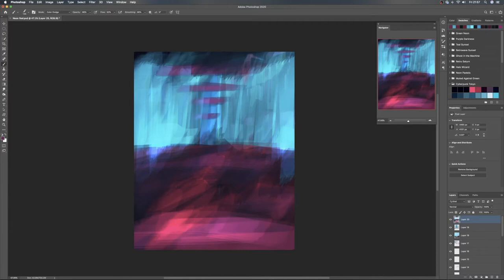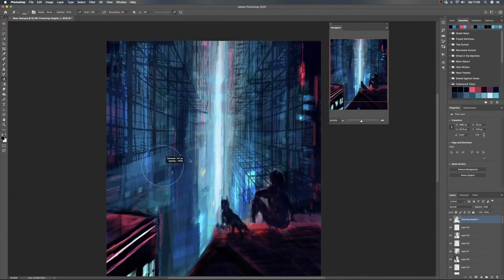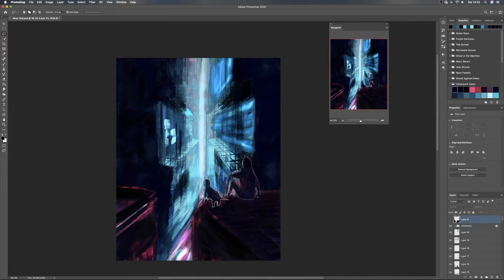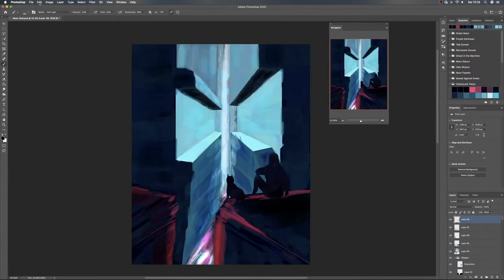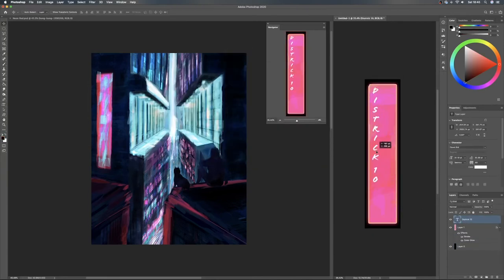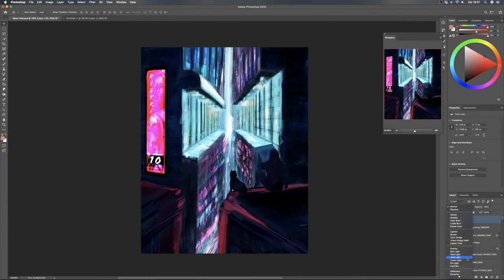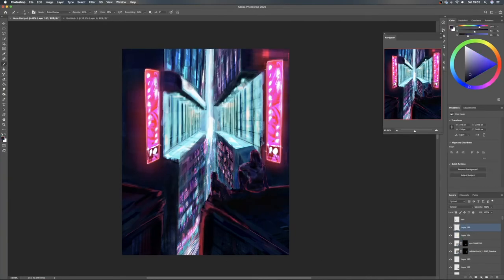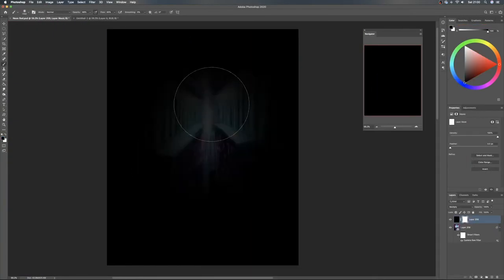District 10 | Painting Walkthrough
Out of courtesy, I'd ask that you not share these videos or files.